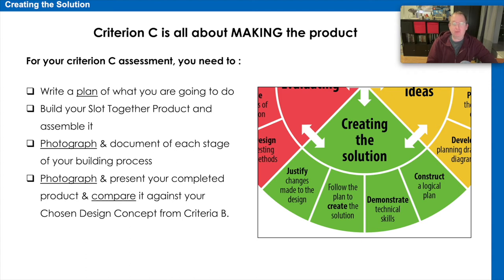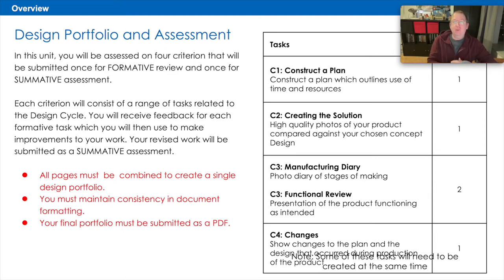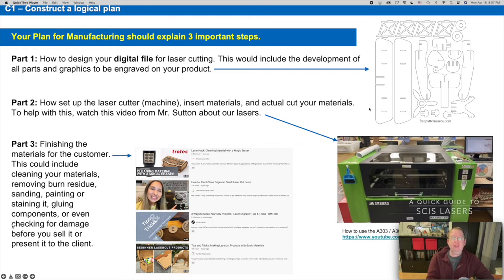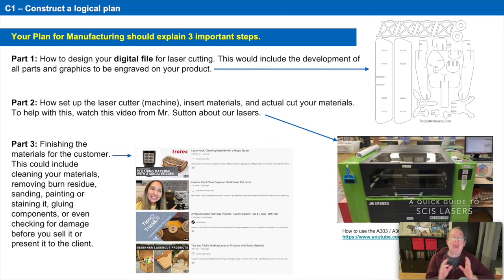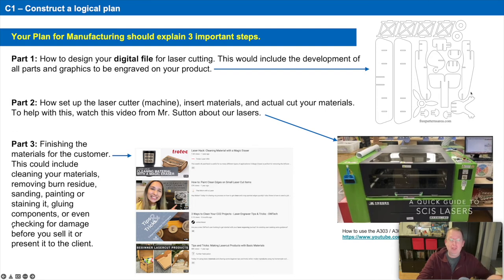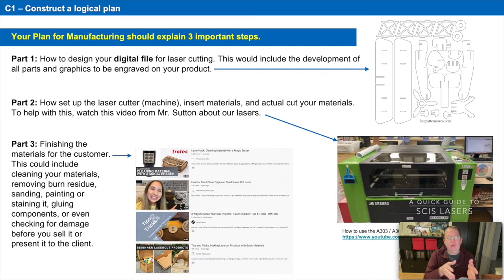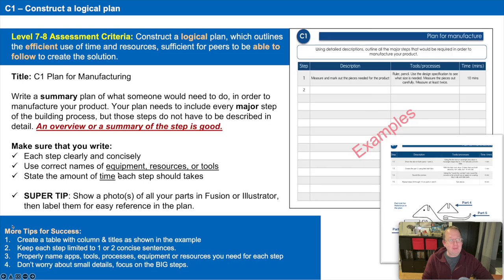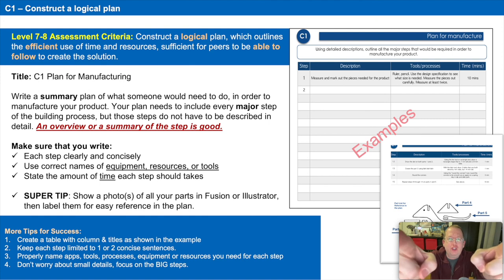G8 VL Criteria C1 Instructions Review -- April 19 and 20, 2022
Virtual Learning daily objectives for all grade 8 SCIS Design students, March 19 & 20, 2022.